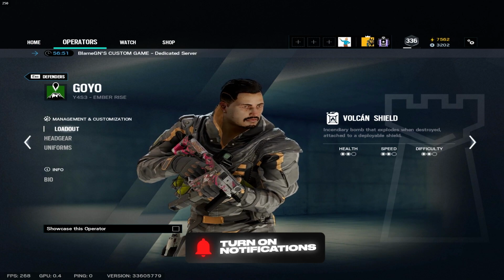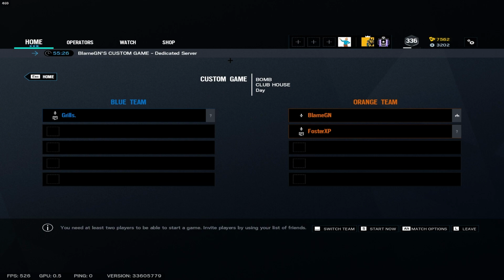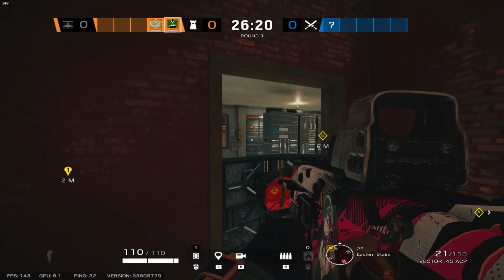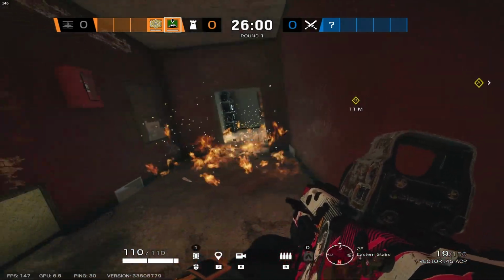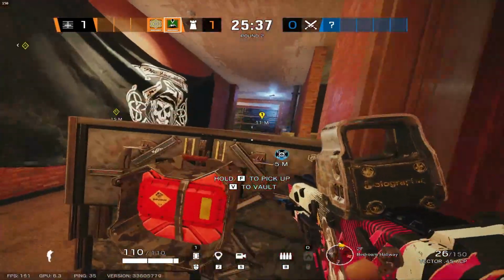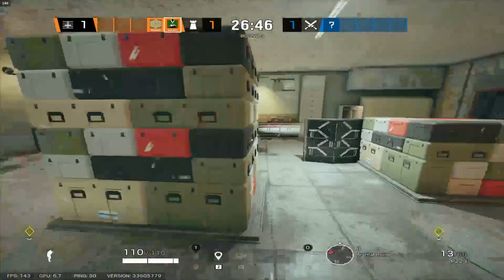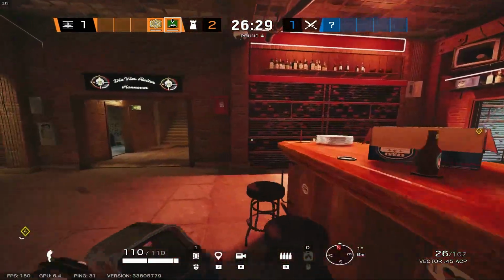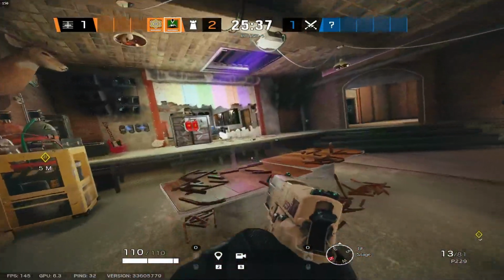How To Play GOYO On CLUBHOUSE | Rainbow Six Siege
Are you hoping to try Goyo out but don’t know how to use him? Join our Rainbow Six Siege Content Creator Blarne as he teaches you the in’s and out’s of Goyo on Clubhouse to help you dominate your games!

🏔Elevate Blarne🏔